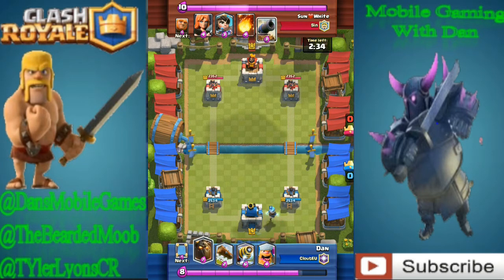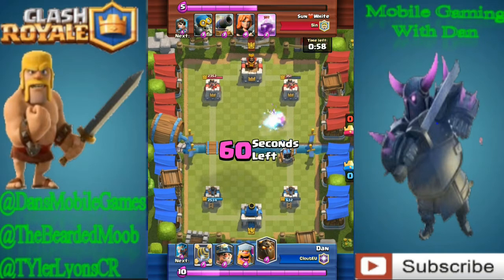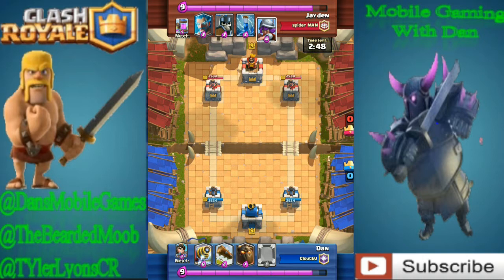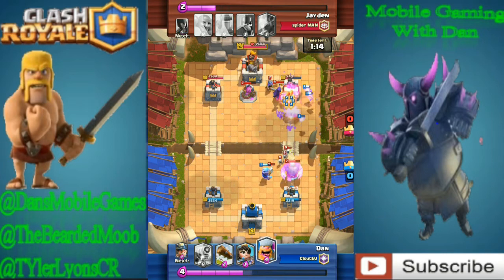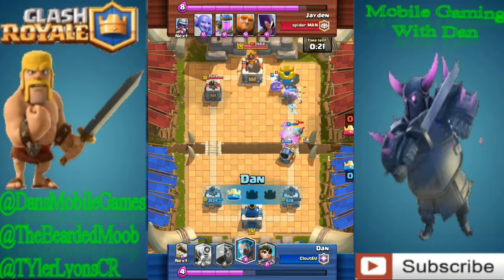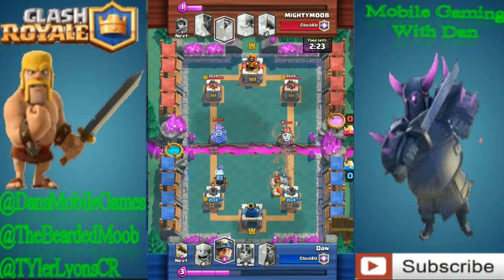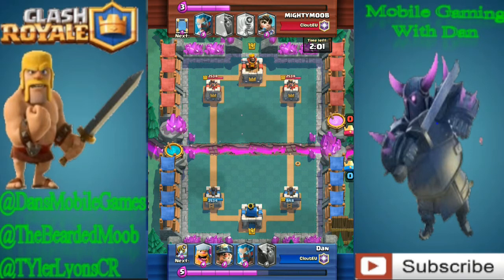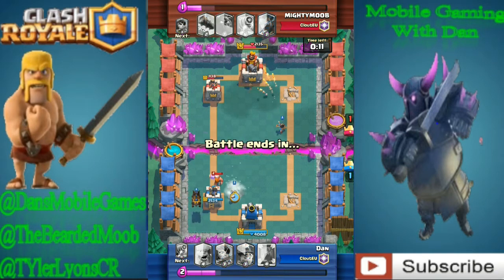Clash Royale :: Legendary Trolling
In this video I'm using all the legendary cards in one army to see if o can try and win a match or two. At the end i face off with Mightymoob a very popular twitch streamer who is also you using a full legendary deck.